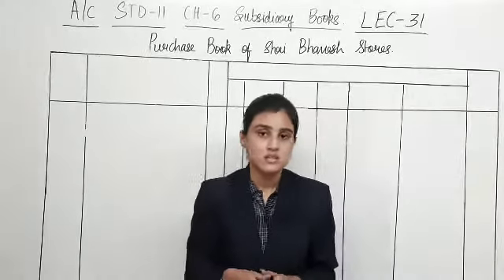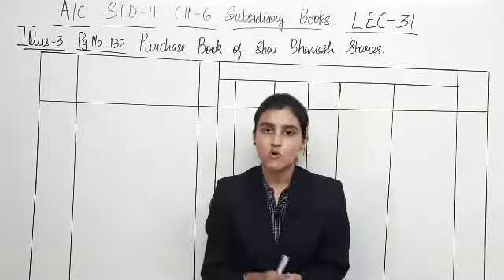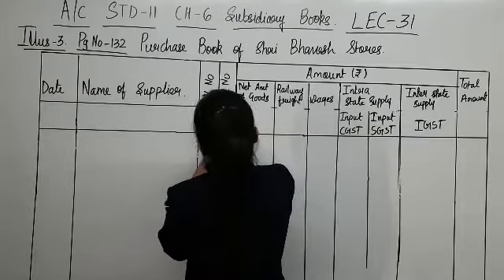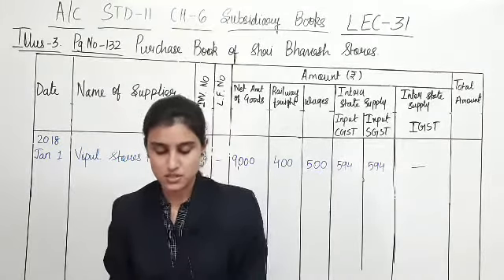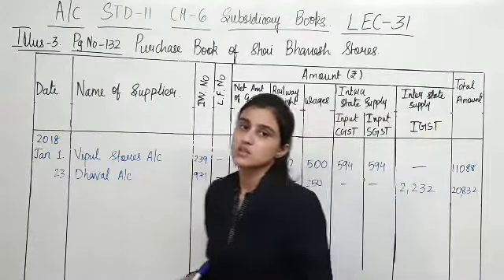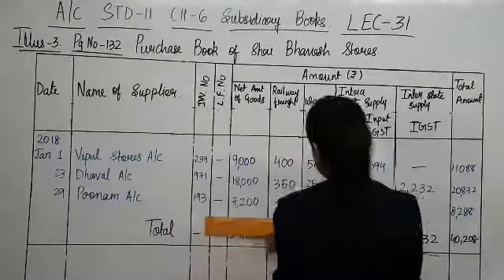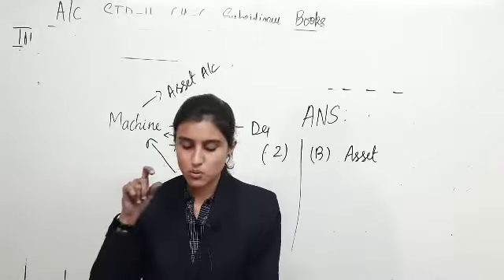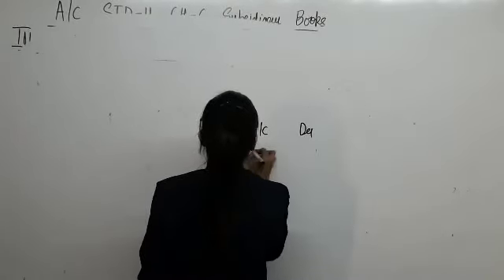STD 11 CH 6 subsidiary books